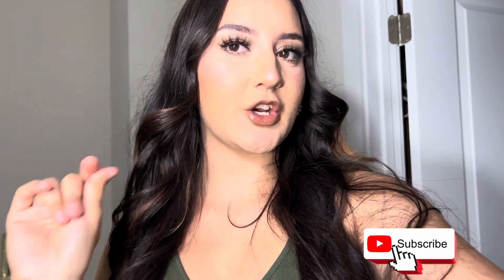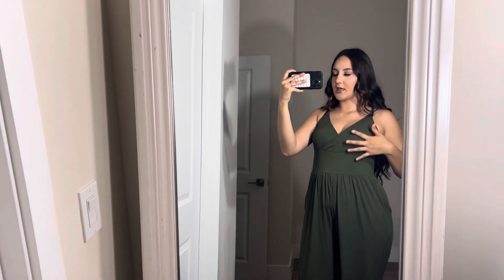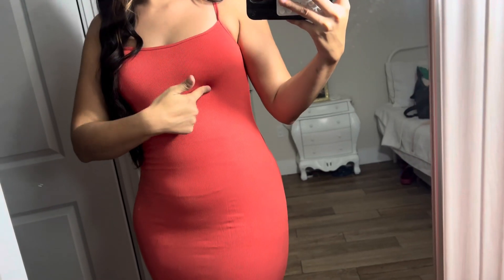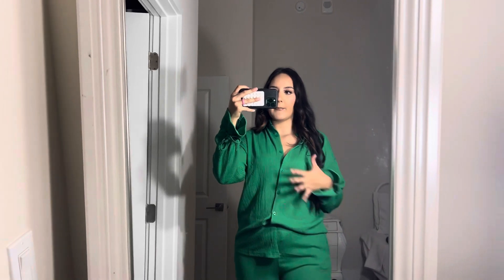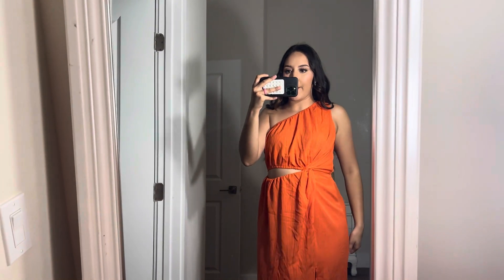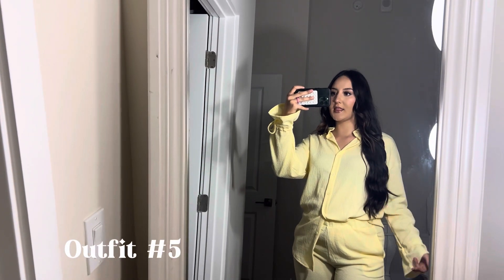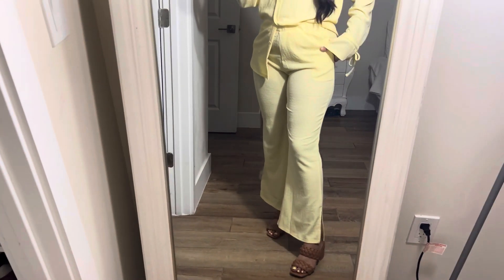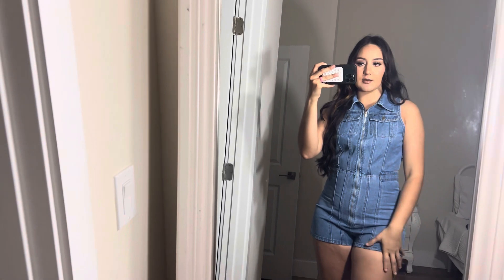SPRING FASHION TRENDS 2024 🌸💐💛